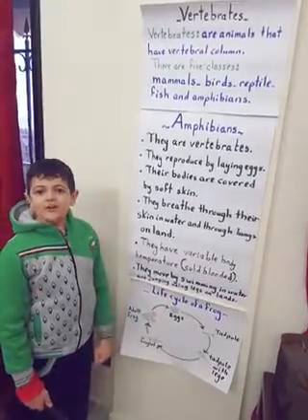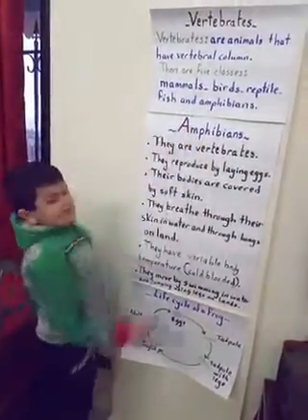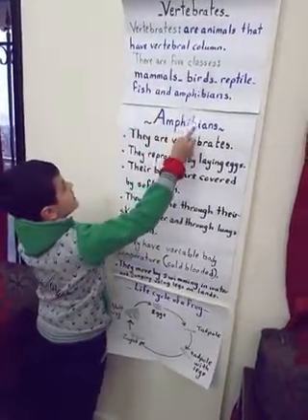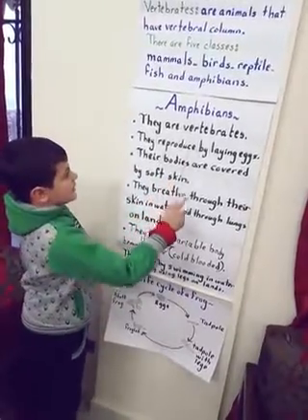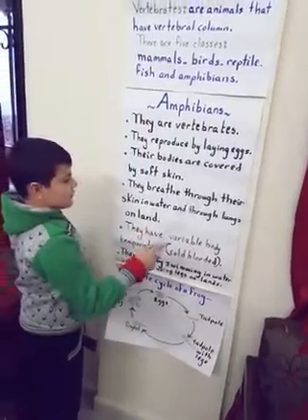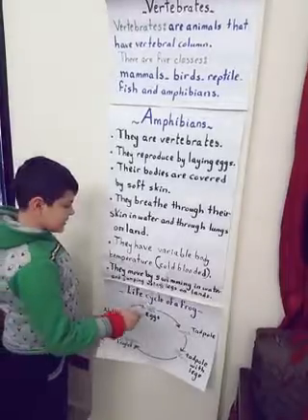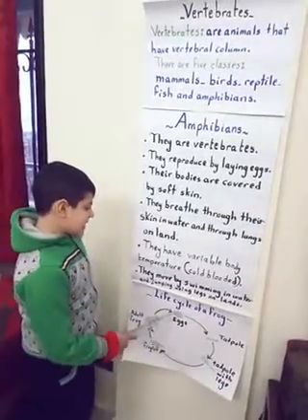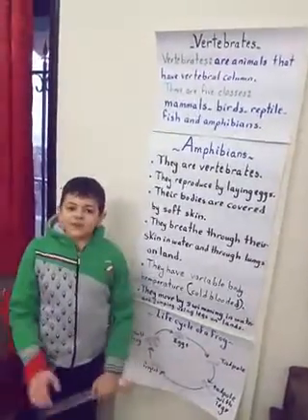Mohannad Ibrahim - Grade 4 Science